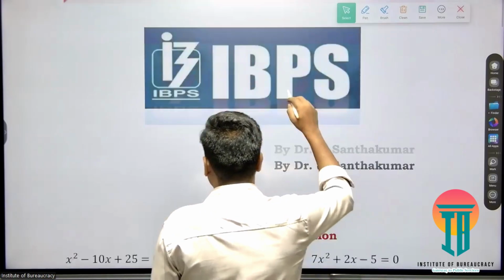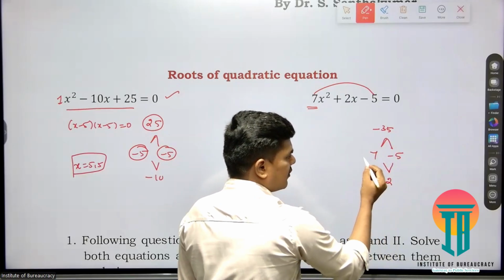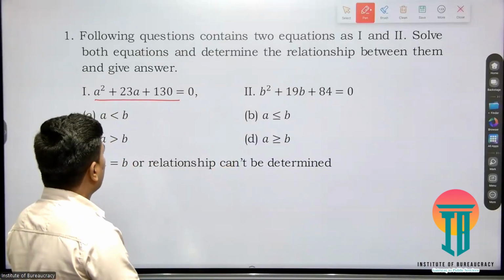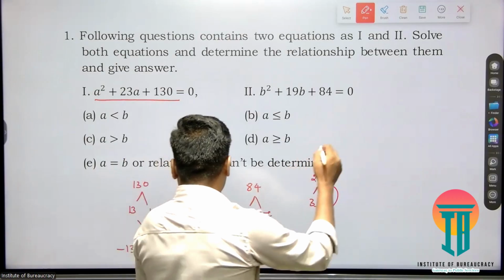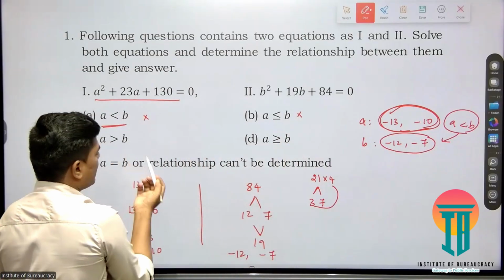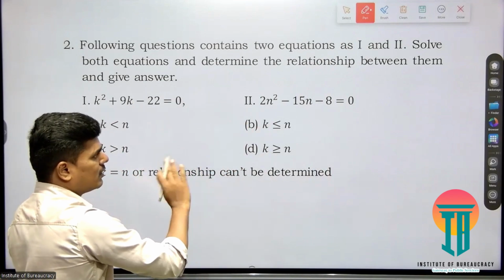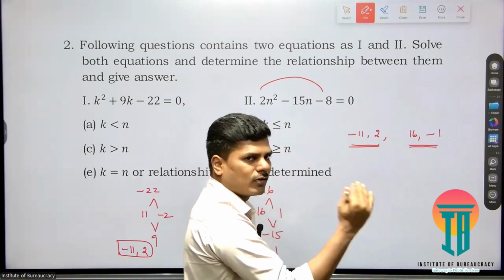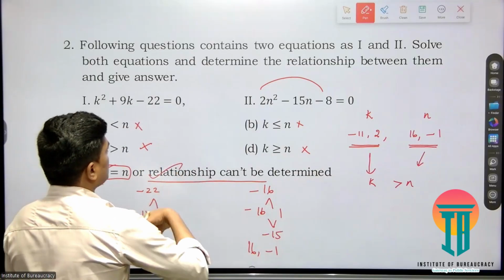IBPS| Master Quantitative Aptitude from the Basics|S1| Concept Series| Institute of Bureaucracy (IB)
Welcome to the IBPS Aptitude Concept Series by Institute of Bureaucracy (IB).

Success in IBPS PO, IBPS Clerk, IBPS RRB, SBI PO, SBI Clerk, RBI Assistant, and other banking examinations begins with a strong understanding of the fundamentals. This series is designed to help aspirants build a solid conceptual foundation in Quantitative Aptitude through simple, clear, and systematic explanations.
In every video, we focus on understanding the concepts, rather than memorizing shortcuts. Once your fundamentals are strong, you can solve questions faster, improve your accuracy, and confidently tackle even challenging problems in banking examinations.

For Registration Call to: 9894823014, 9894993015

In this series, you will learn:
✅ Basic concepts explained from scratch
✅ Fundamental formulas and their applications
✅ Logical and analytical problem-solving methods
✅ Shortcuts only after understanding the concepts
✅ Techniques to improve speed and accuracy
This series is useful for:
• IBPS PO
• IBPS Clerk
• IBPS RRB (Office Assistant & Officer Scale I)
• SBI PO
• SBI Clerk
• RBI Assistant
• Insurance Examinations (LIC, NIACL, UIIC, etc.)
• Other Banking and Competitive Examinations
At Institute of Bureaucracy (IB), we believe that conceptual clarity is the key to success in competitive examinations. Our mission is to help every aspirant develop the confidence and skills needed to excel in aptitude.
If you find this video helpful:
Join the Institute of Bureaucracy (IB) for comprehensive classroom and online coaching, advanced problem-solving sessions, mock tests, and expert mentorship to achieve your banking career goals.